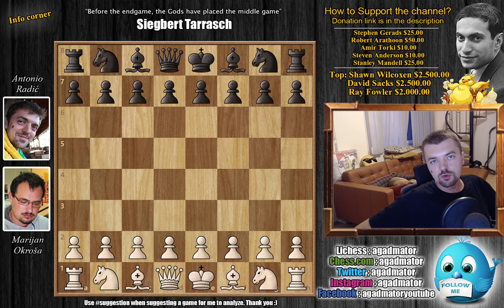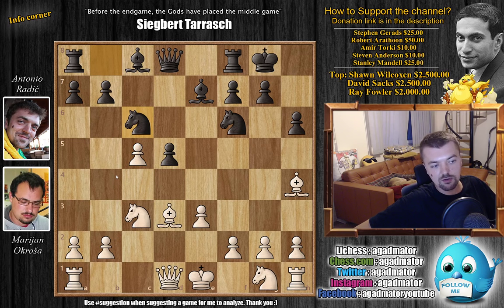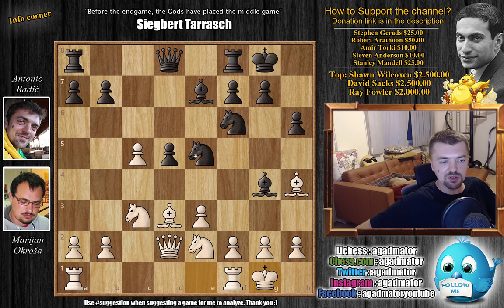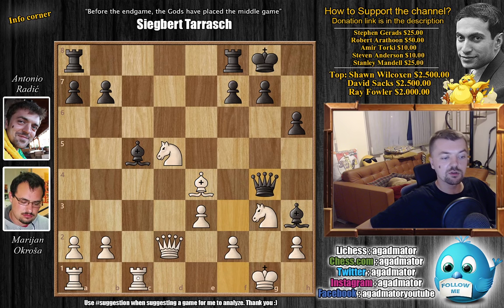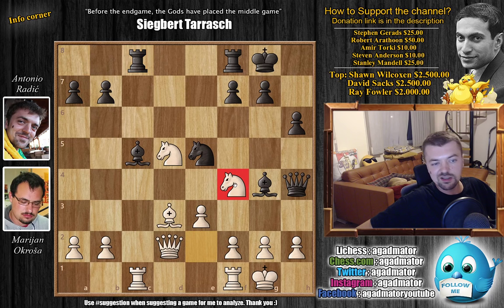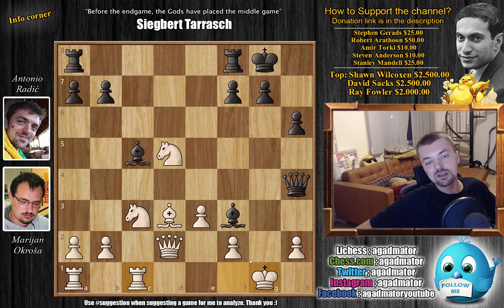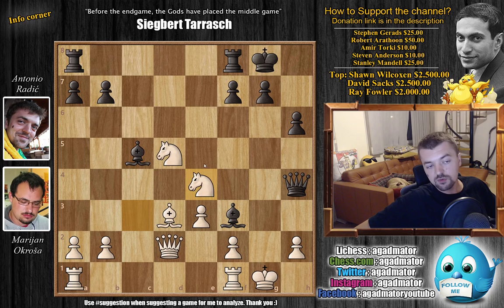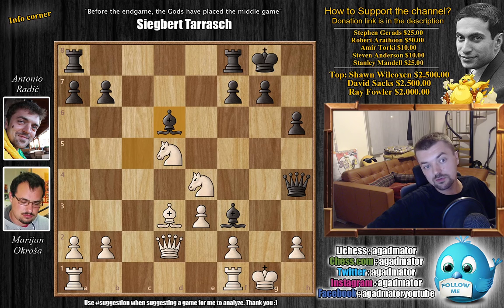Odd Square for the Queen | A Fun Classical Game I Played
Marijan Okroša vs Antonio Radić
Croatian 3rd league (2019), Vrbovec, CRO , Sep-29
Queen's Gambit Declined, 4.Bg5 Be7 (D53)

1. d4 d5 2. c4 e6 3. Nc3 Nf6 4. Bg5 Be7 5. cxd5 exd5 6. e3 O-O 7. Bd3 h6 8. Bh4 c5 9. dxc5 Nc6 10. Nge2 Bg4 11. Qd2 Ne5 12. O-O Bxc5 13. Bxf6 Qxf6 14. Nxd5 Qh4 15. Nec3 Nf3+ 16. gxf3 Bxf3 17. Ne4 Bd6

Mailbox where you can send stuff:
AGADMATOR d.o.o.
Franje Tuđmana 12
Croatia
48260 Križevci

Chess.com: agadmator
Summoners War - Join EpicFarmers guild!

"Watch me without ads on your Amazon devices and Roku TV